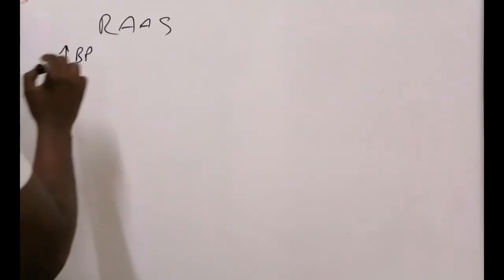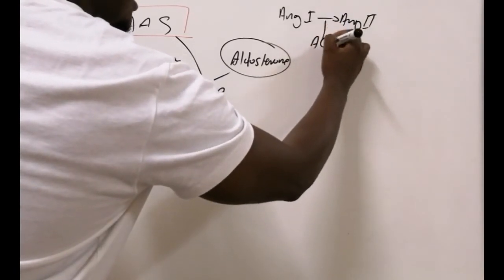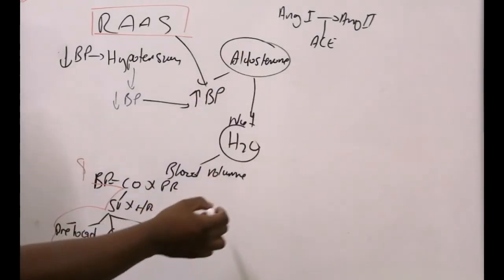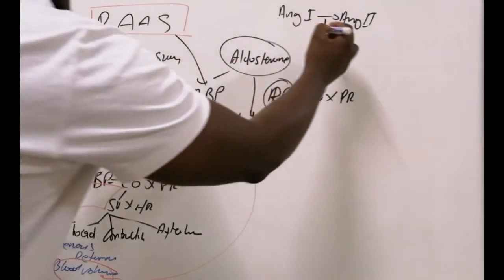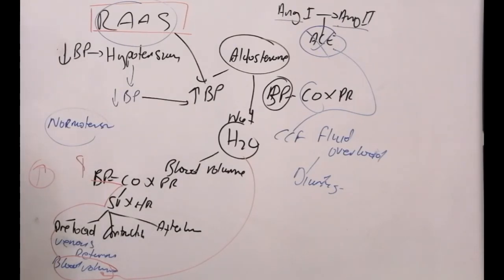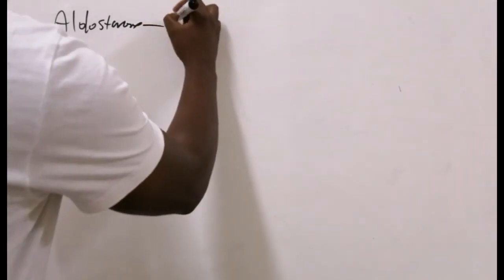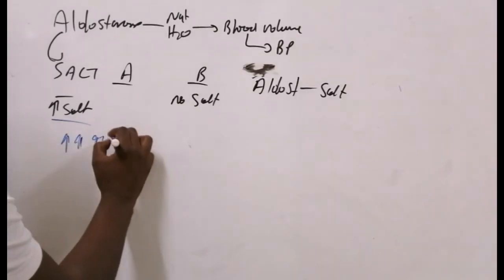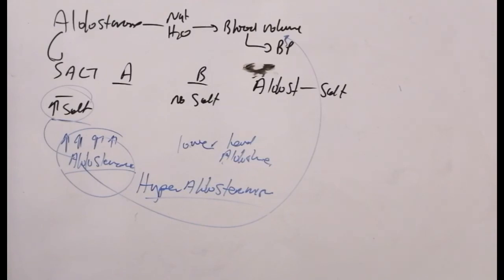High salt intake and it's effect on BP control//PartIII